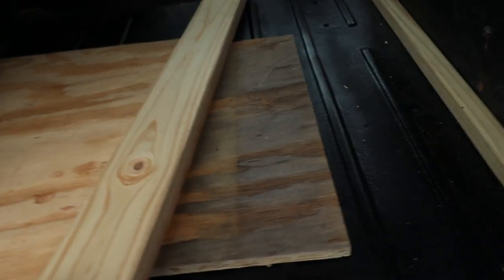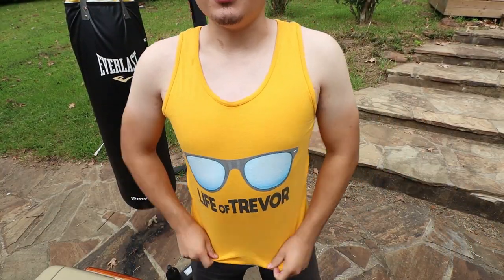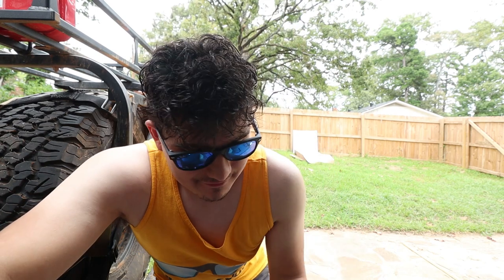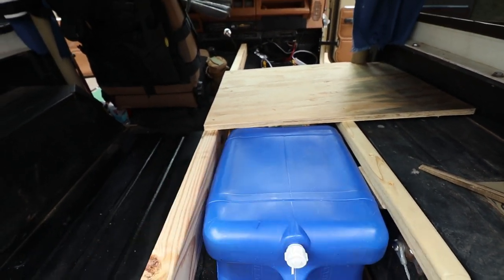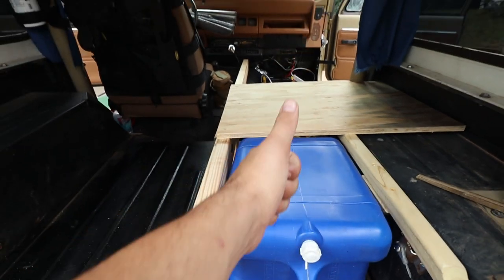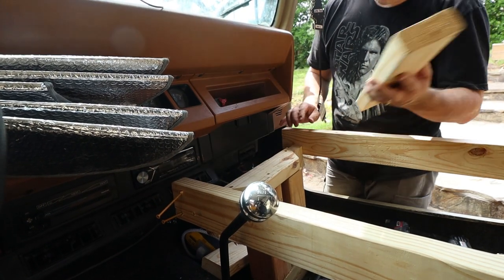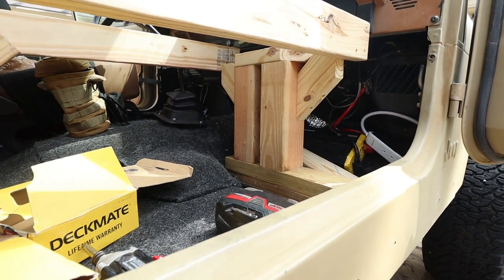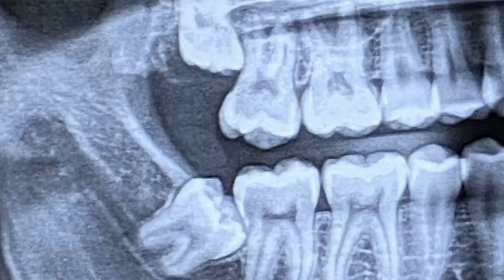Building a bed for my Jeep YJ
- 6736 N Commercial Ave Portland OR 97217

OFFICIAL LIFE OF TREVOR MERCH!

gf.me/u/yvfk82

My wishlist!

My Sunglasses

Video Gear
Editing software

My Camera!

Second Camera

My Mic

Gorilla Pod

My GoPro

My Drone

Jeep Gear

Roof Rack

Seat cover

Gas Can

CJ7 Tailgate

Camping Gear!

My Cot

Cot Pad

My main Knife

Knife Sheath

My Hatchet

Laundry bag

My Cooler

My Bow

Bow quiver

Propane stove